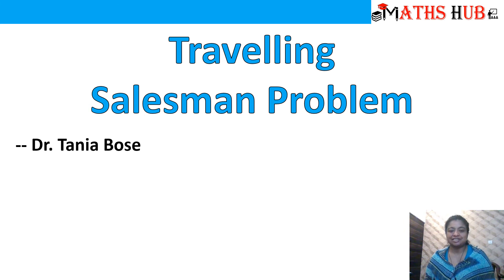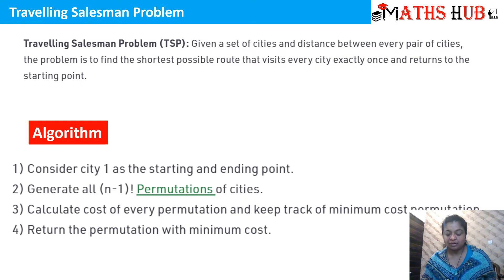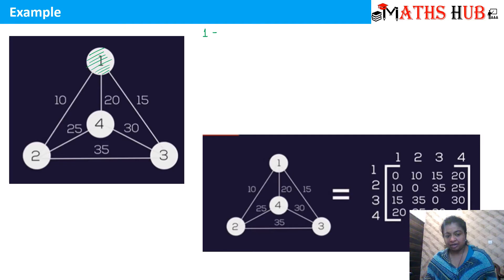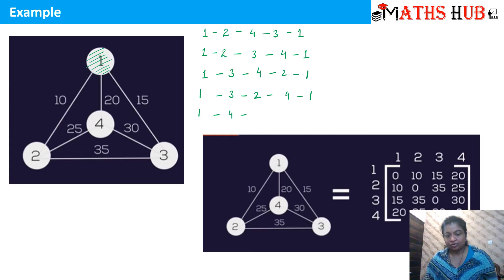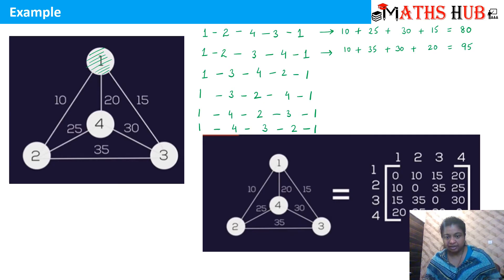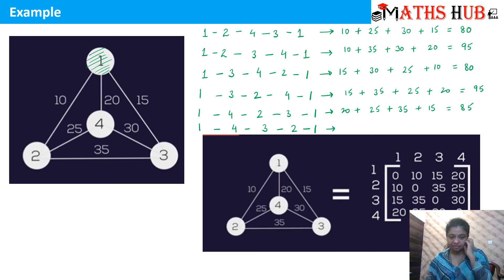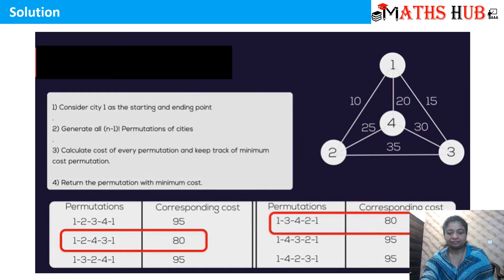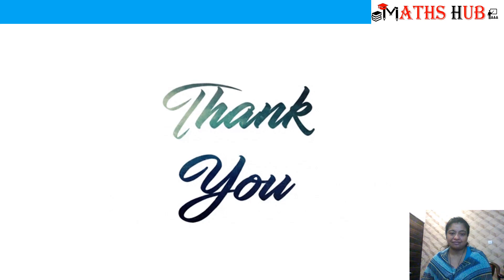Travelling Salesman Problem (Graphs - Part 15)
This video will tell you about Travelling Salesman Problem along with suitable examples.